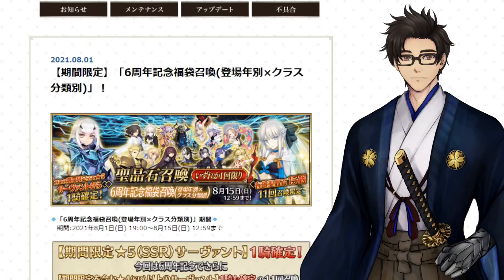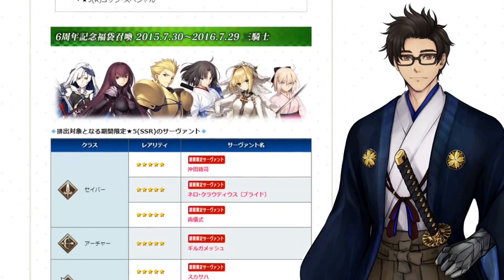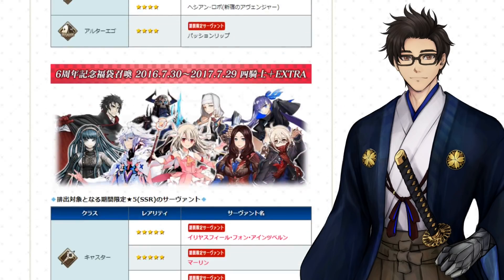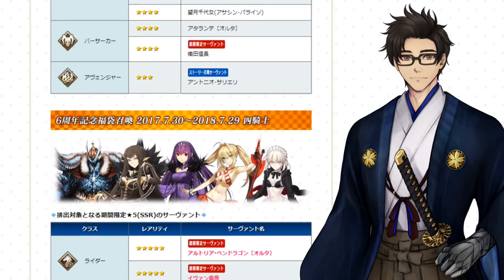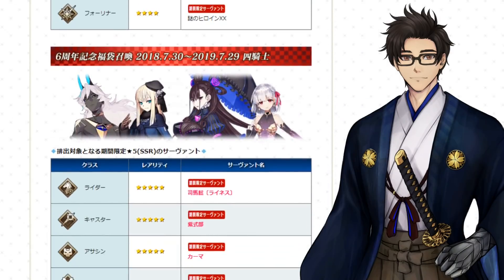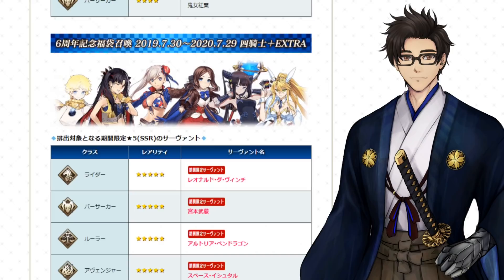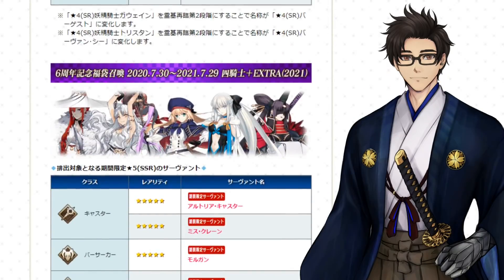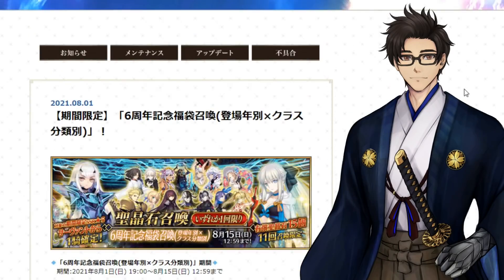Which 6th Anniversary Guaranteed Gacha is Worth the Roll? 【Fate/Grand Order JP】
[PARTNERS]
►Card Arena